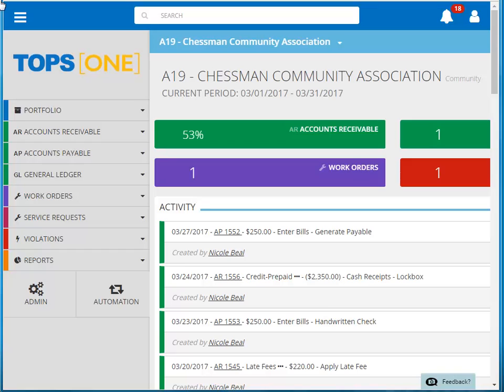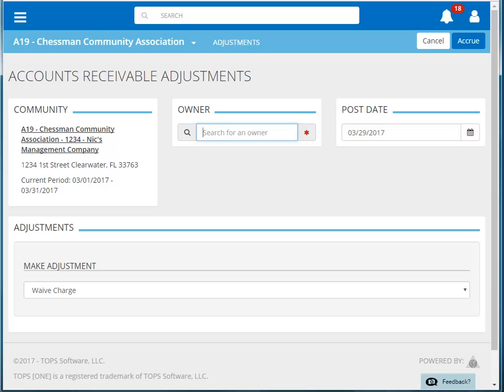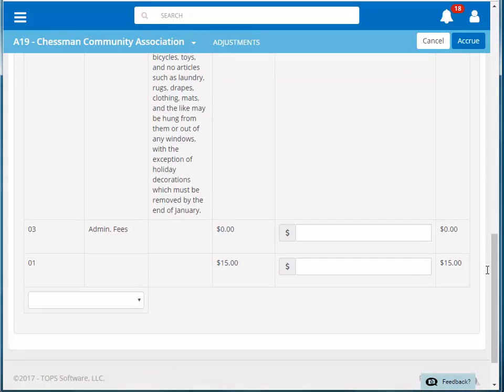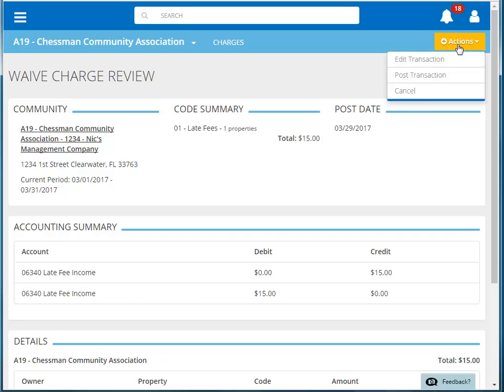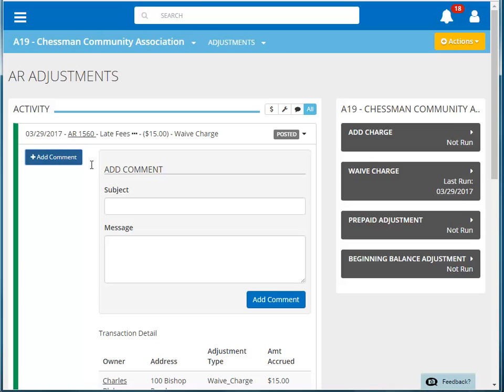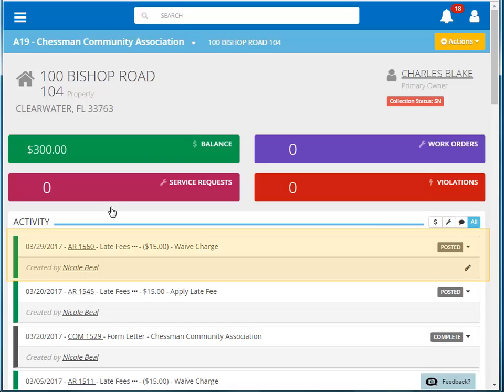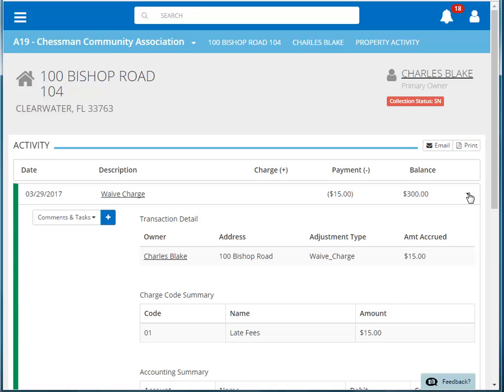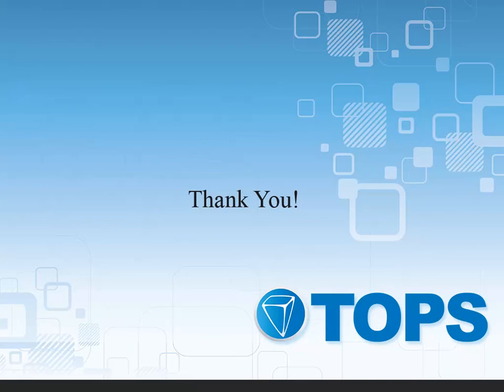TOPS [ONE] Tutorial: AR Adjustments - Waiving a Charge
The TOPS [ONE] video tutorials are designed to train users how to perform a very specific task within the TOPS [ONE] web application.  This tutorial will demonstrate how to waive or reverse a charge on an individual owner’s account within TOPS [ONE].